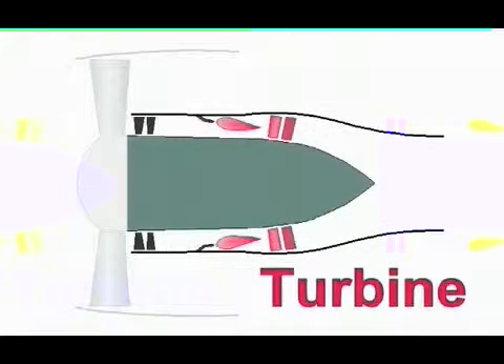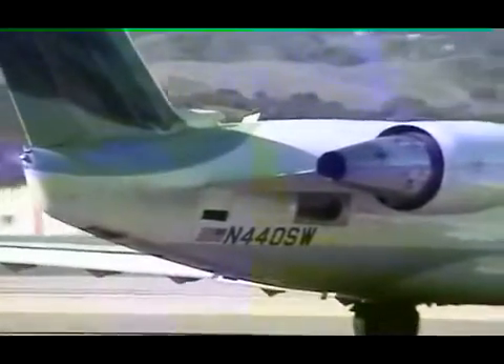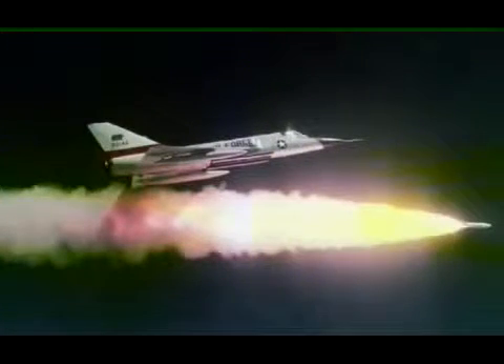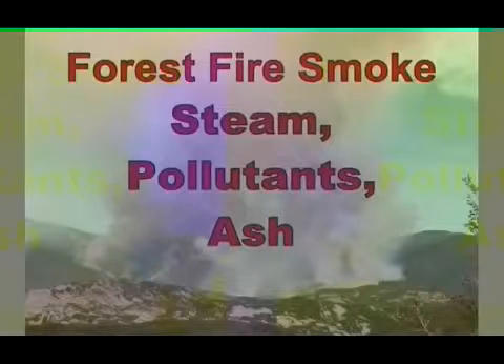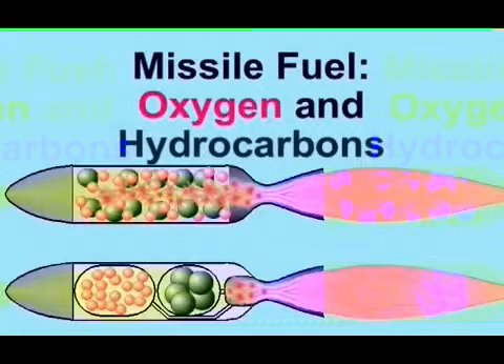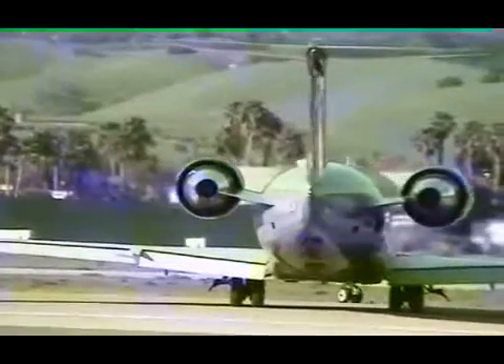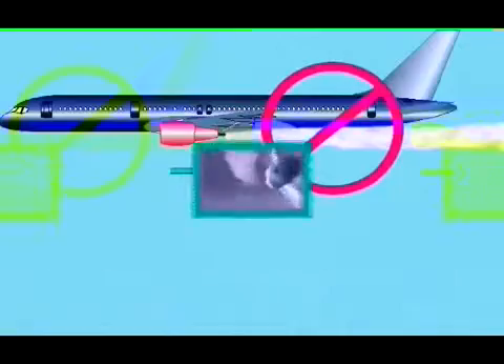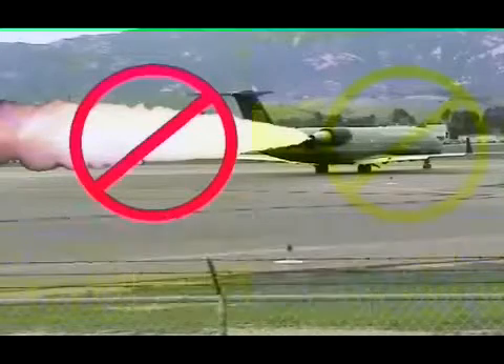The Pentagon Security Camera on 911 (Part 2)